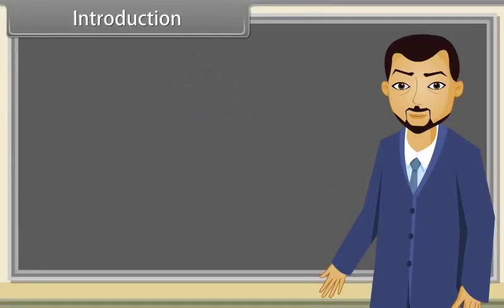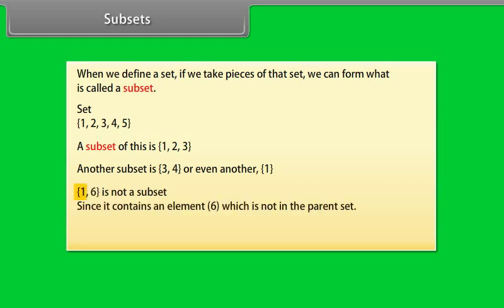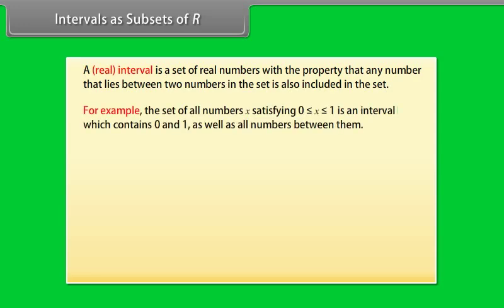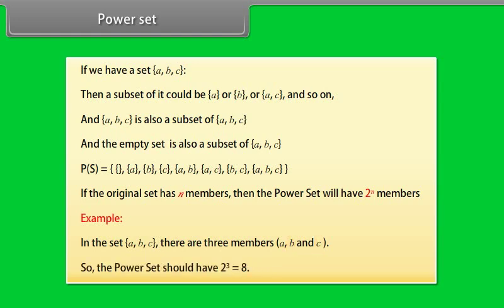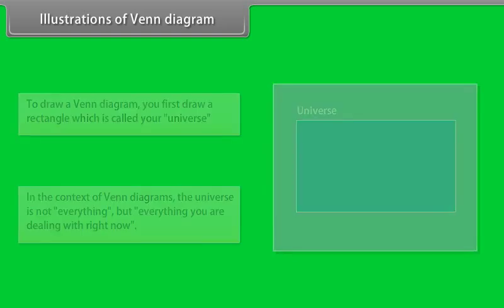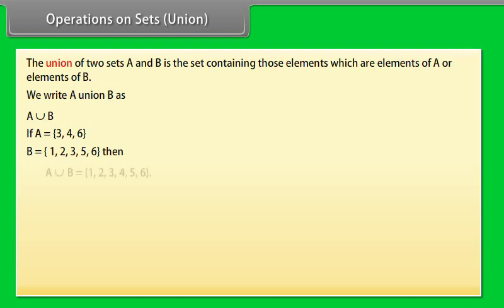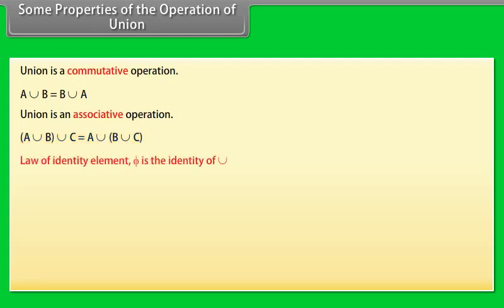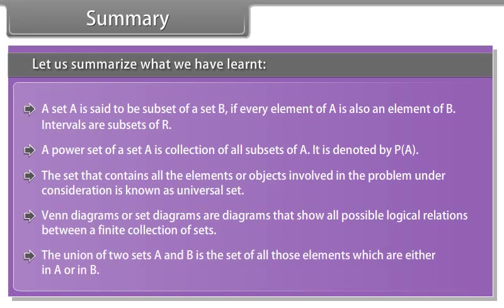Class-11th | Ch-1 (PART - 2)| MATHEMATICS | Sets |Animated Video|​ NARAYANA PUBLIC SCHOOL